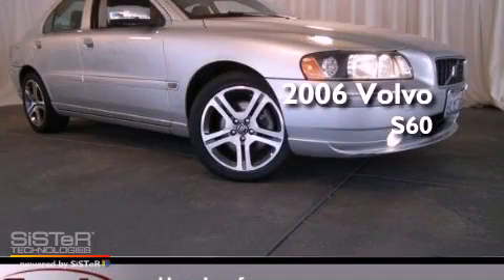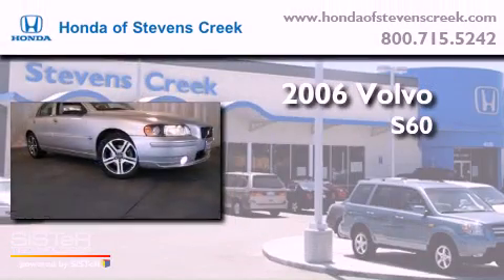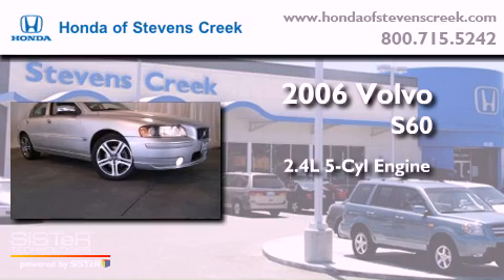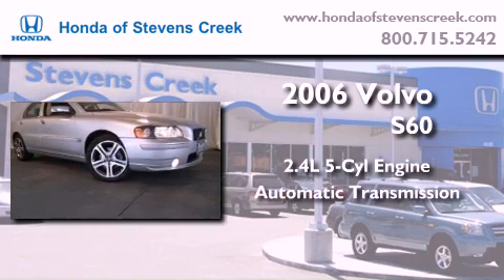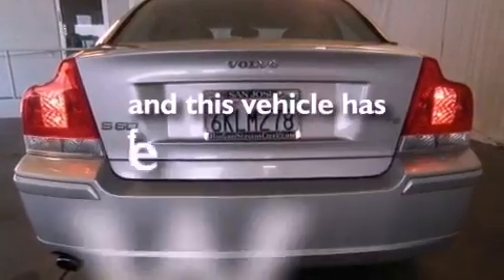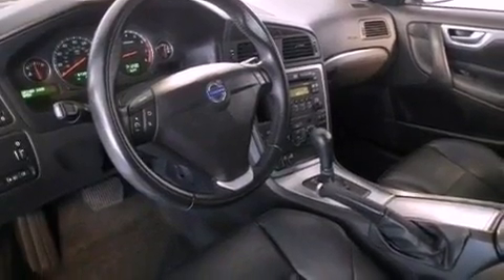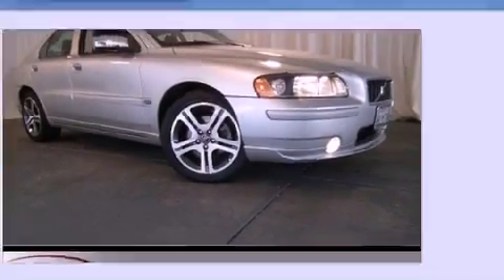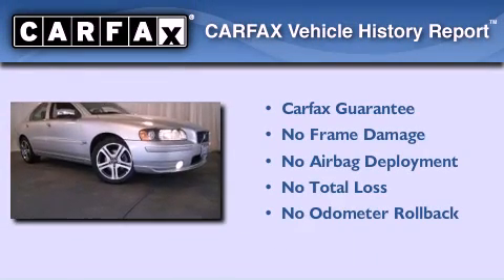2006 Volvo S60 San Jose CA 95129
Year : 2006
 Make : Volvo
 Model : S60
 Engine : 2.4L I-5 cyl
 Trans . : Automatic
 Exterior : Silver
 Miles : 67,389
 Interior : Black

 Used 2006 Volvo S60 San Jose CA